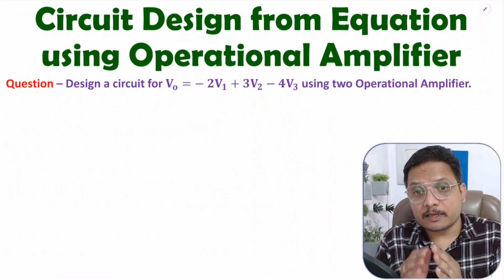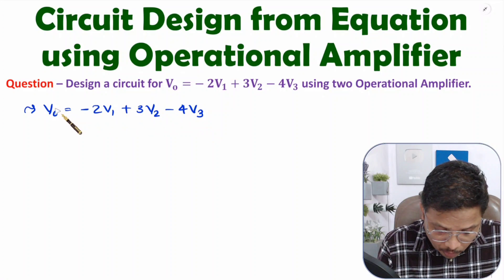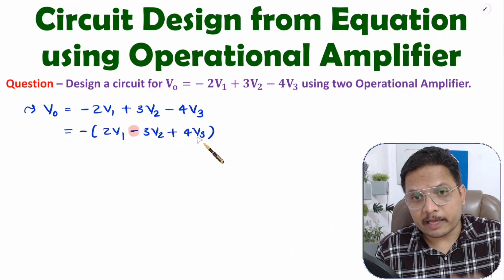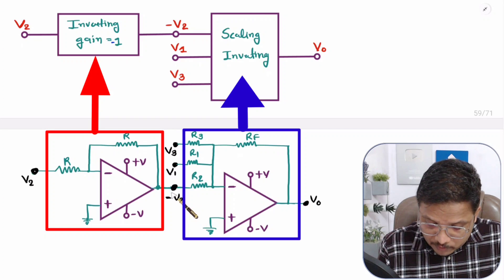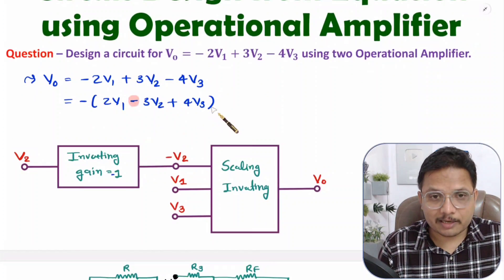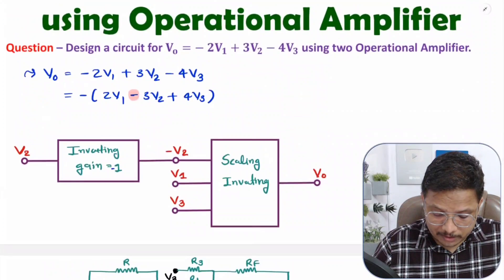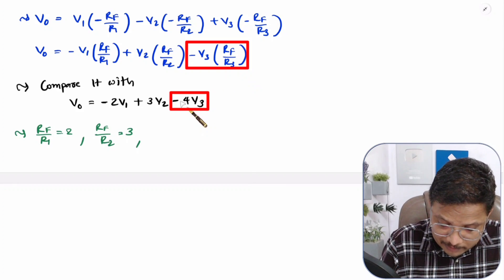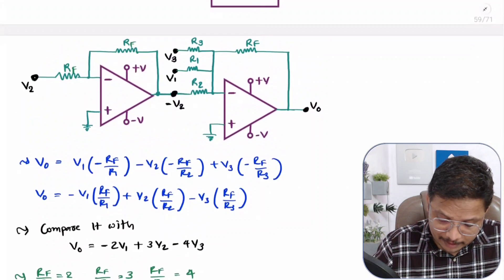2 Circuit Design from Equation using Operational Amplifier | Analog Electronics | Engineering Funda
Circuit Design from Equation using Operational Amplifier is explained with the following timecodes:

0:00 – Circuit Design from Equation using Operational Amplifier - Analog Electronics
1:39 – Block Diagram From Equation
2:49 – Circuit From Block Diagram
4:09 – Component Calculation
7:39 – Designed Circuit for given equation using Operational Amplifier

The following points are covered in this video:
0. Analog Electronics
1. Operational Amplifier
2. Circuit Design from Equation using Operational Amplifier
3. Designed Circuit for given equation using Operational Amplifier

555 Timer IC, Astable Multivibrator using 555 Timer IC, Monostable Multivibrator using 555 Timer IC, Bistable Multivibrator using 555 Timer IC, Designing of Multivibrator using 555 Timer IC.